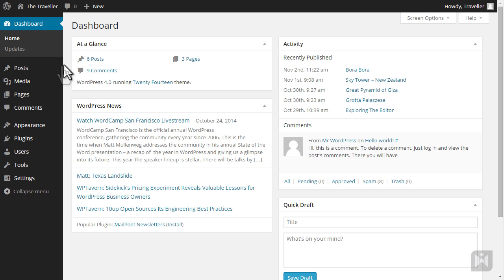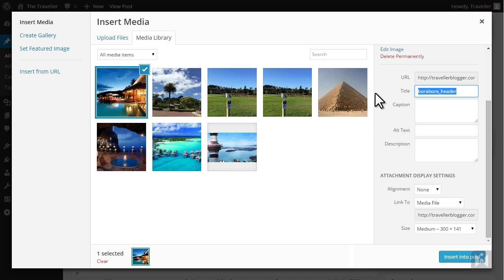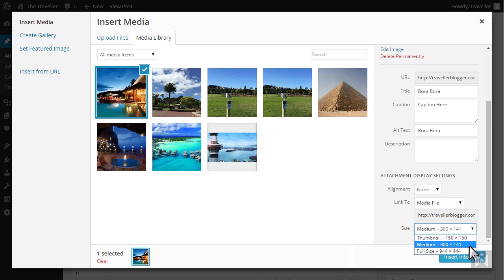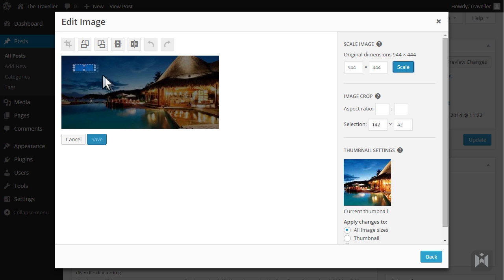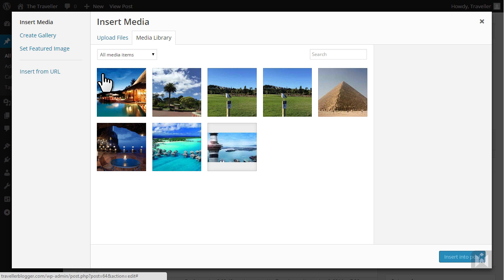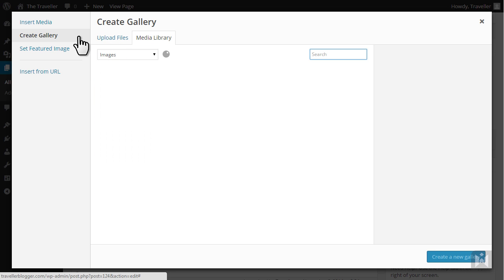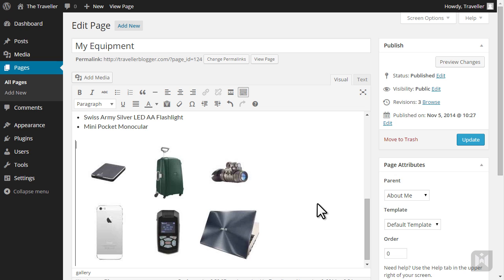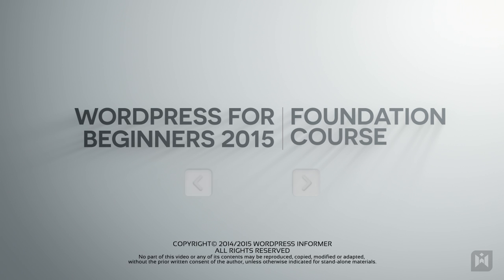WordPress for Beginners 2015 Tutorial Series | Chapter 3-15: Working with Images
Now that you've familiar with both content types in WordPress, it's time to spice things up a bit by adding some visual impact.  In this video we're going to have a look at how to work with images; as well as how to create a gallery in WordPress.